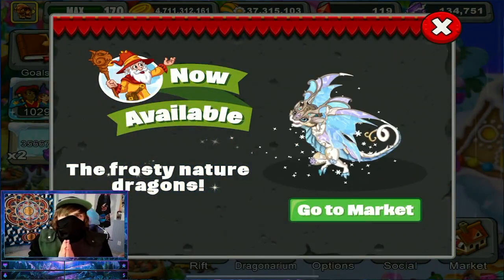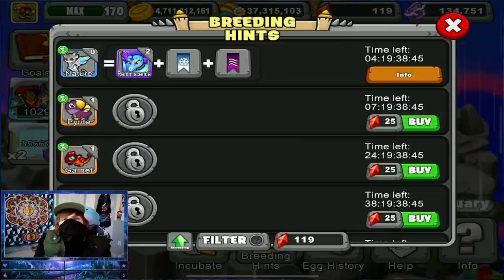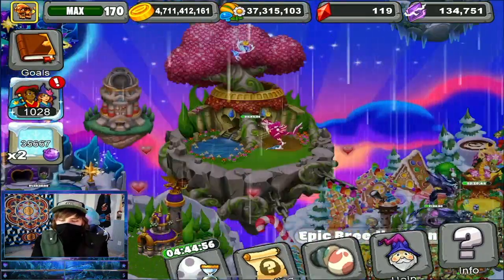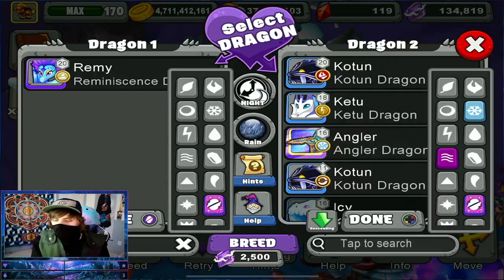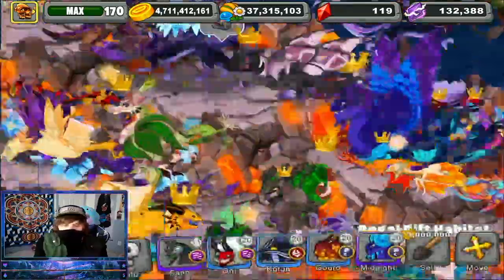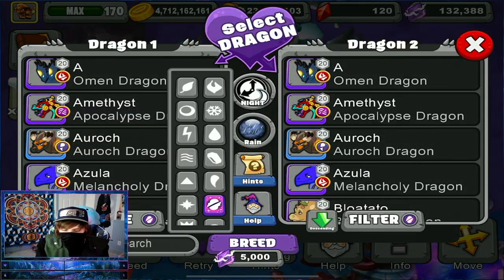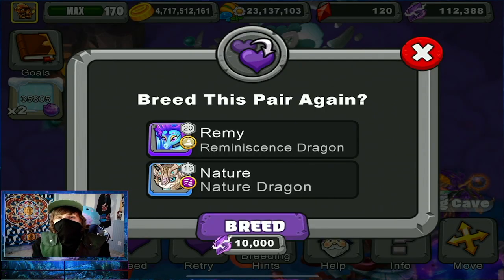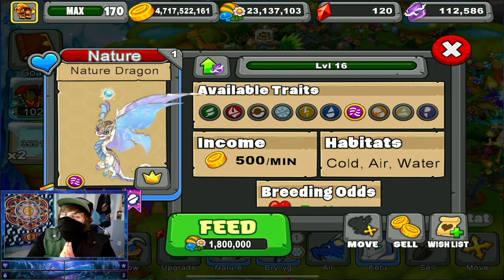How to breed the Nature Dragon - DragonVale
Enjoy this in depth DragonVale guide on how to breed the fourth limited dragon of the Frostivale Yulebration 2022 Event, the Nature Dragon. Google doc has been updated in the Discord server. Good luck and Happy Hunting!

Regular Breeding time = 23:00:00
Upgraded Breeding time = 18:24:00

Reminiscence = Icy Torrent + Cold Trait + Air Trait

Icy Torrent = Cold Trait + Water Trait

☪ Join us on discord for positive vibes 😇🙏 We talk about games, share some laughs, and spread that love and light 💙

☪ Join us every day on Twitch where we stream Meditation and Gaming. Schedule is on Twitch under About Me.

☪ All other links and socials below 🤗

Chapters:
00:00 Intro
00:22 Google Doc
00:42 Nature Dragon Breeding Hint
00:57 Reminiscence Dragon Breeding Hint
01:08 Icy Torrent Dragon Breeding Hint
01:15 Breeding Time
01:23 Nature Dragon Breeding Attempt
02:13 Nature Dragon Hatching
04:16 Outro